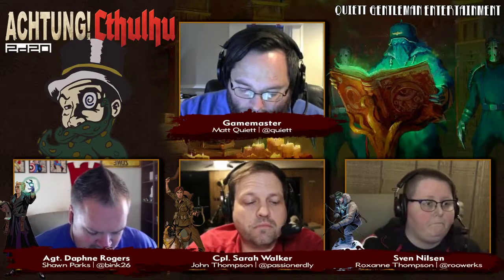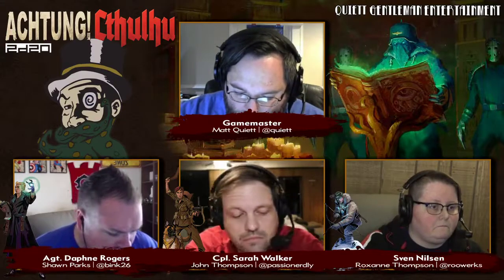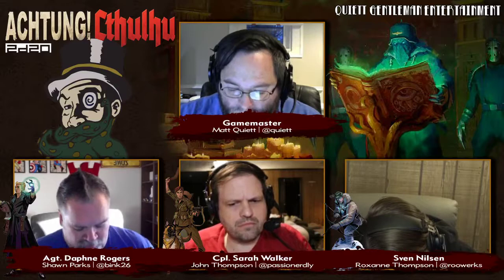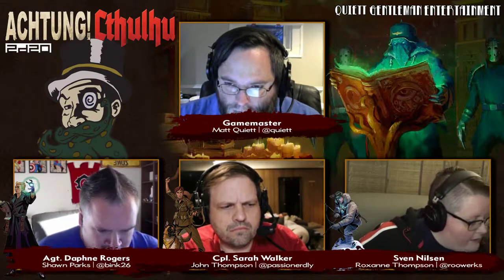Achtung! Cthulhu - Ep 01 - Modiphius's 2d20 System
In 2021, Modiphius released a new version of Achtung! Cthulhu for their 2d20 system as part of a free Quickstart guide!  Join our Illuminated Page Cast as they delve into the Weird War II series as Allied Heroes against invading forces from beyond!

To purchase Call of Cthulhu 7th Edition, find the product line

Find us around the internet for more eldritch fun! Rituals, memes, and event reminders, oh my!